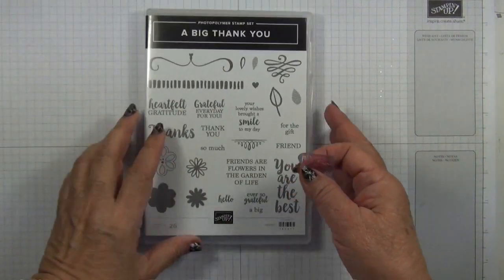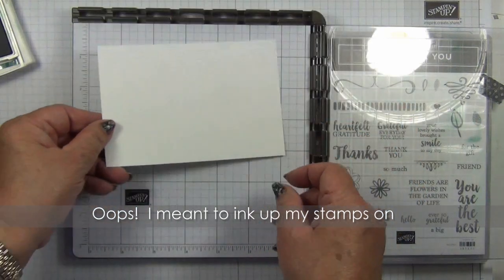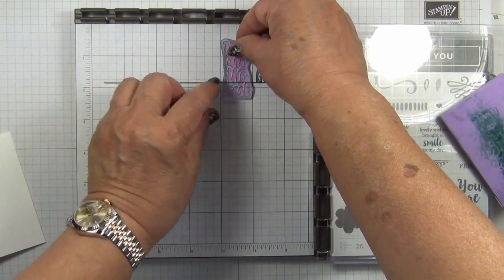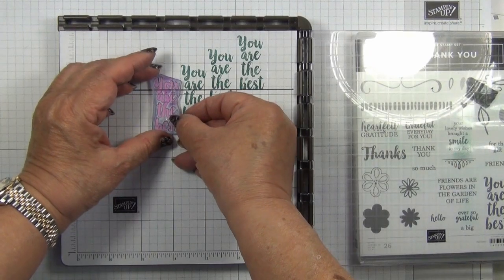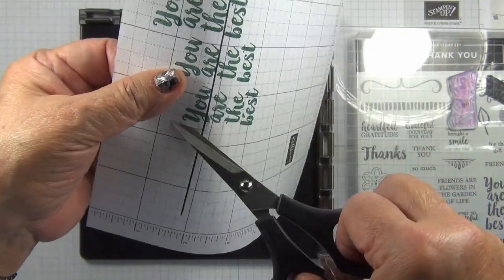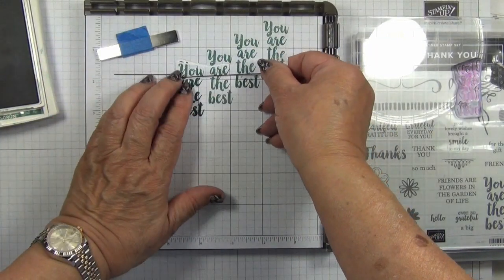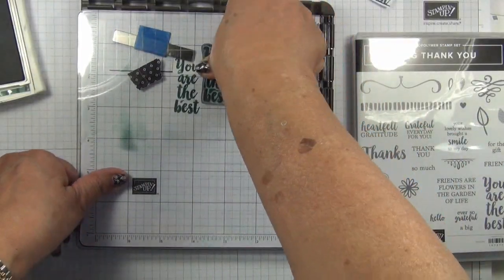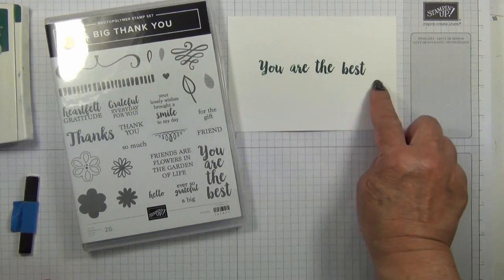539 11 12 18 TTT Stamping conversion from vertical to horizontal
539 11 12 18 TTT Stamping conversion from vertical to horizontal